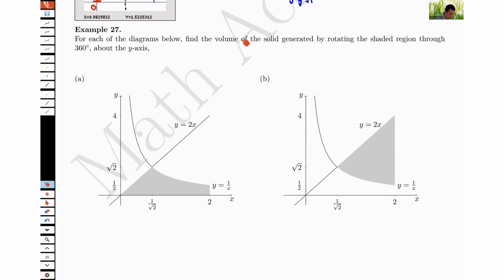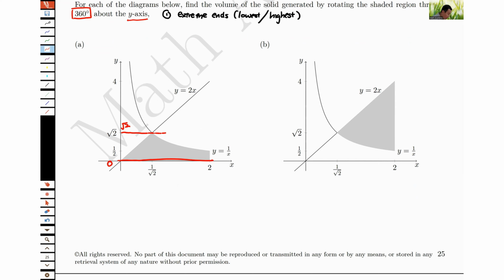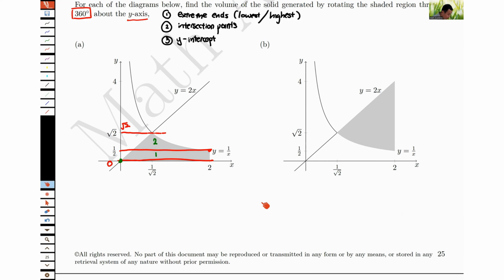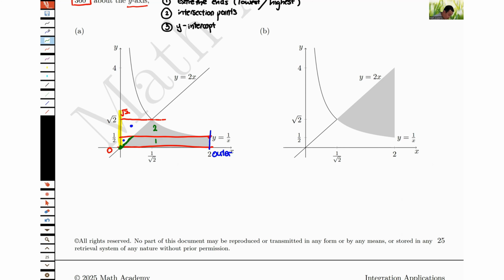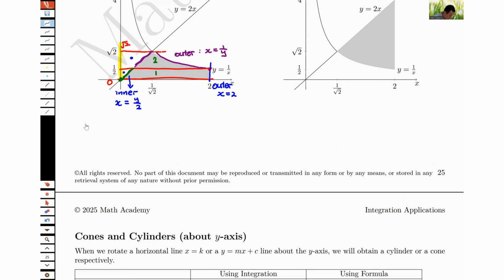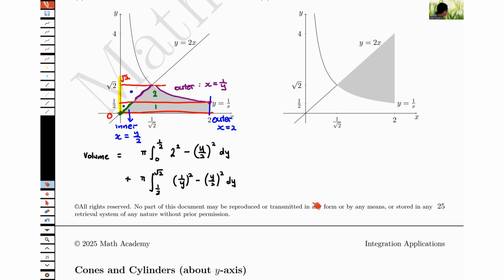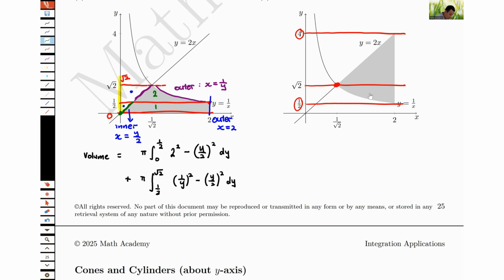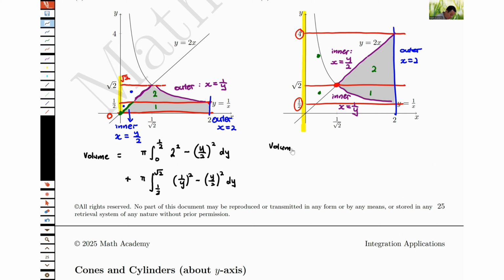JC H2 Maths Tuition | Volume of Revolution about the y-Axis (Add or Subtract Between Graphs)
In this JC H2 Maths tuition video, we cover volume of revolution about the y-axis, as a follow-up to our earlier lesson on rotation about the x-axis.

This lesson focuses on:

Identifying the region bounded between two graphs
Deciding when to add or subtract volumes
Understanding outer radius vs inner radius when rotating about the y-axis
Common mistakes students make when dealing with overlapping regions

We go through exam-style questions step by step to help you visualise the rotation and apply the correct integration method confidently.

📘 Suitable for JC1 & JC2 H2 Mathematics students
📌 Highly relevant for A-Level exam preparation

👉 Watch the x-axis version first for better understanding, then move on to this y-axis application.